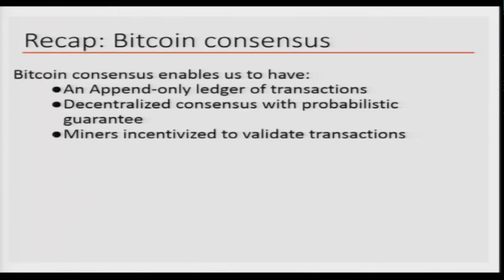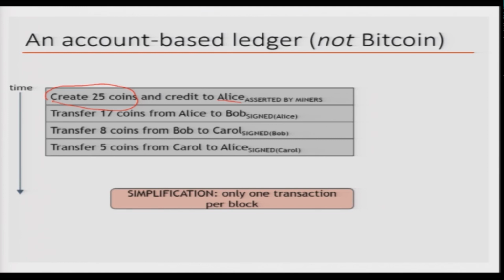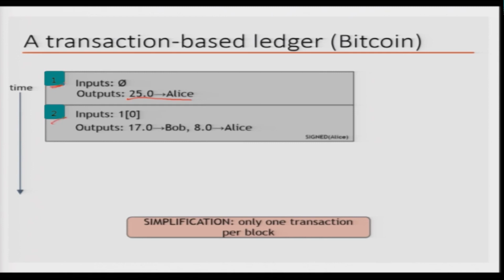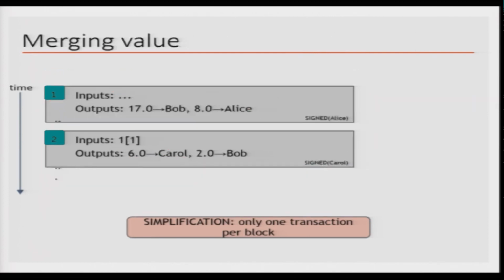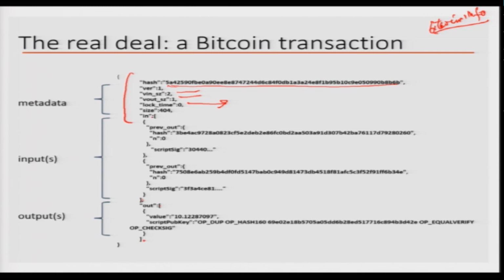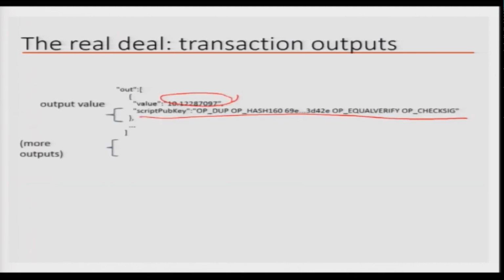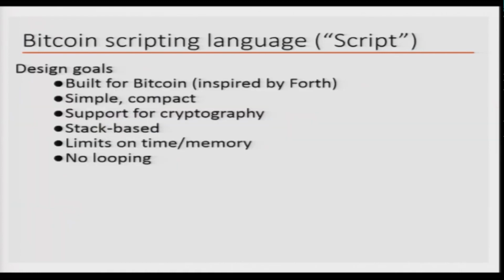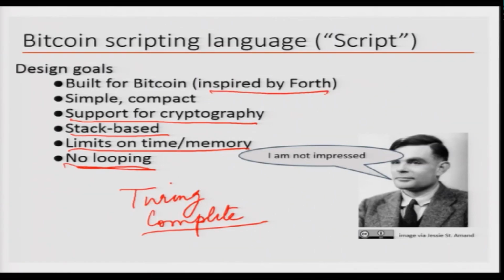Lecture-09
Subject:Computer Science